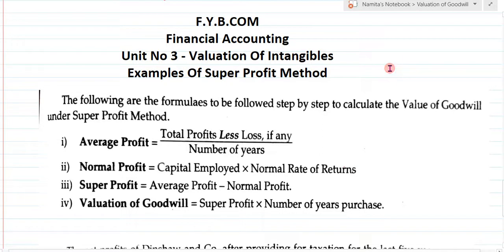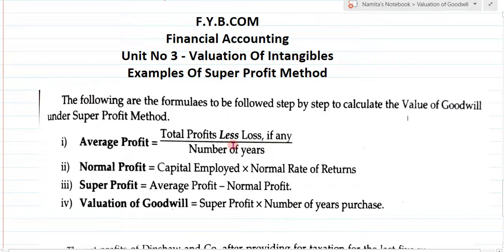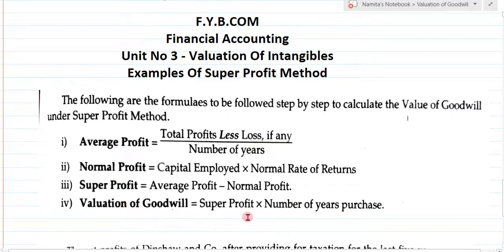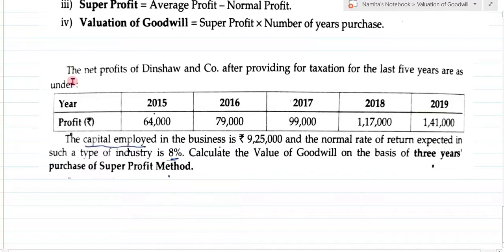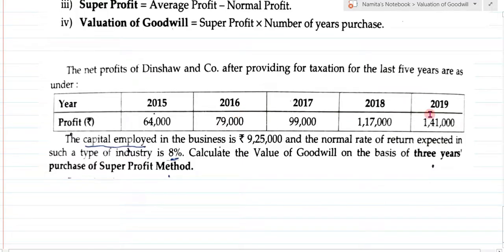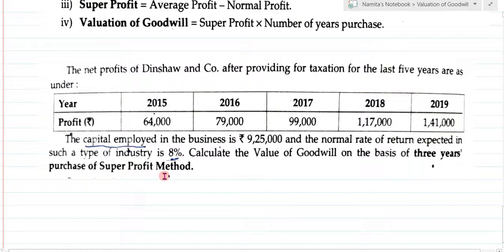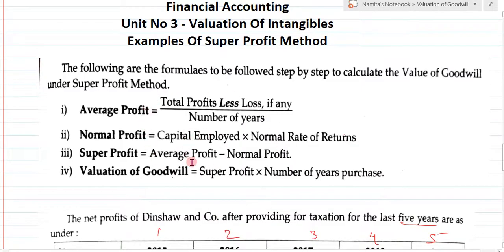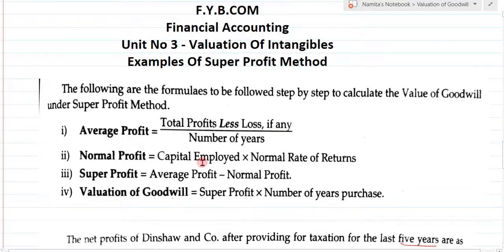FYBCOM A/Cs SPPU|Valuation of Goodwill by Super Profit Method|Stepby StepCalculate value of Goodwill